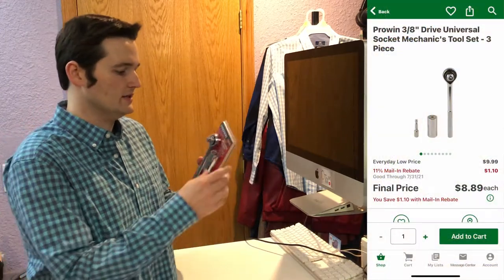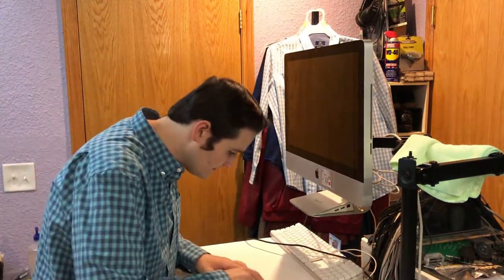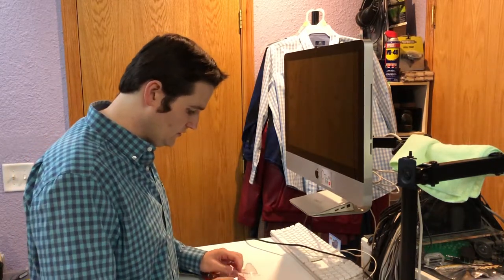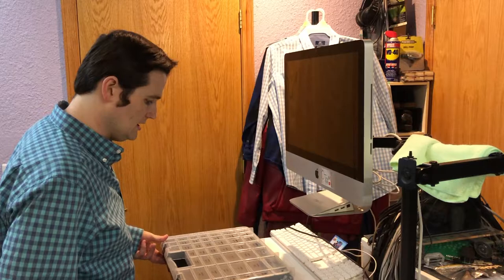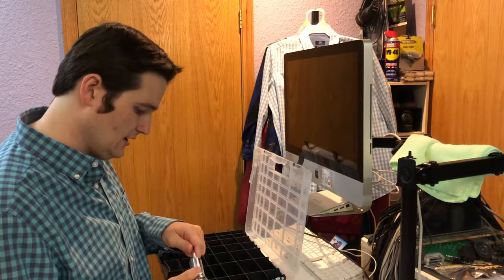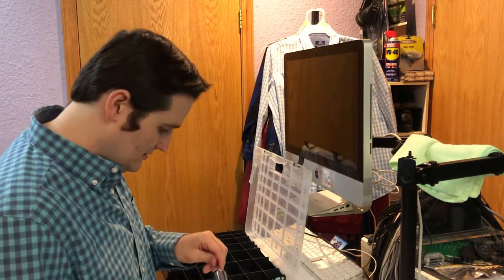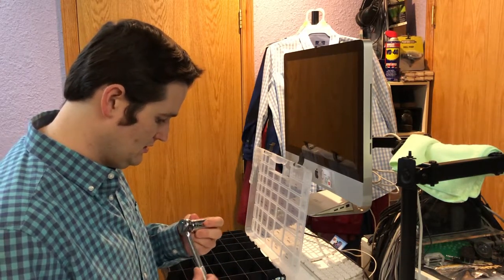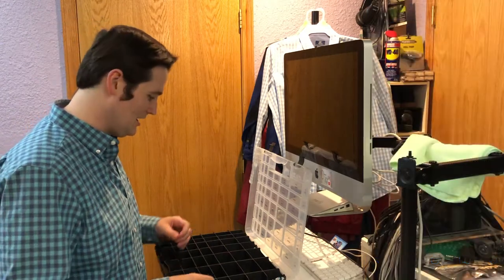The Universal Socket Remote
Do you need a tool that's a jack of all trades? Are you looking for a socket set that can fit in your pocket. Perhaps the Prowin 3pc. Universal Socket Set is the tool for you. Change nuts and bolts with a click of the ratchet. Wanna work quicker, use the 1/4 inch hex to 3/8 inch socket adaptor to make a huge impact. Hope you guys enjoy.

From building a new civilization to fixing things that seem impossible to mend, come, intrigue and challenge yourself with us. Learning new ideas, methods and technologies is what our videos are all about. Discover what you can make with possibly just a few tools, and some simple materials. Acquire new uses for old building blocks. If DIY videos and repurposing is your thing, then Join our minds at Off The Grid Minds.

Superior work environment on a budget

Come and get your DIY HI

Reinventing the wheel

Think Tank